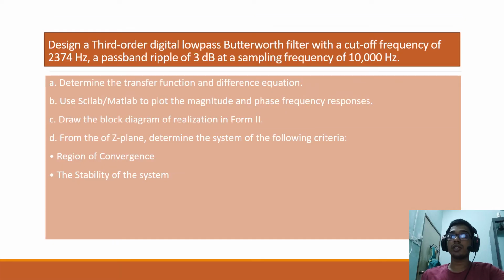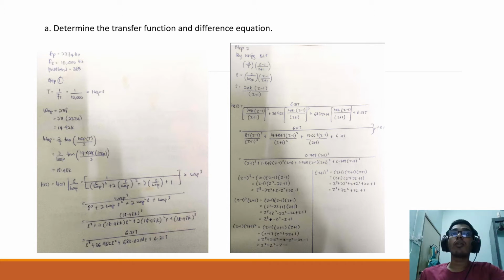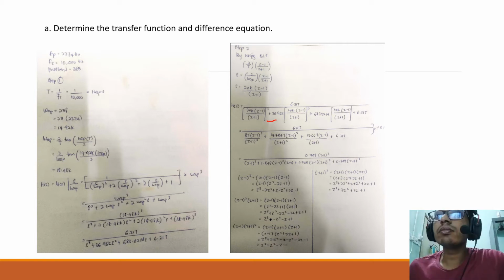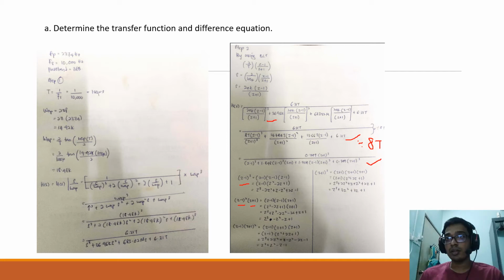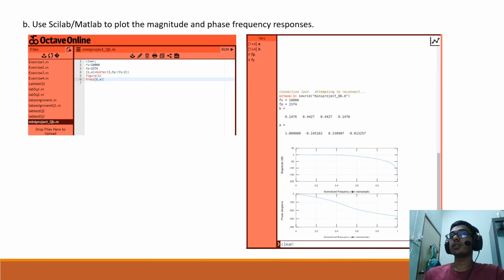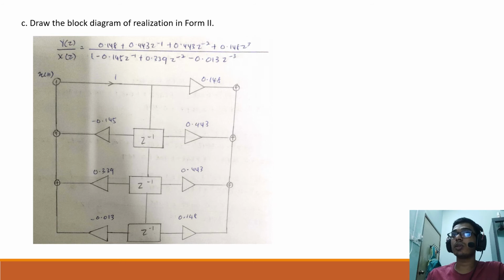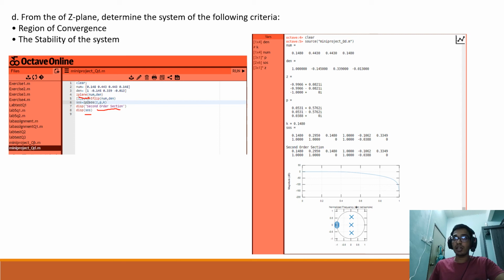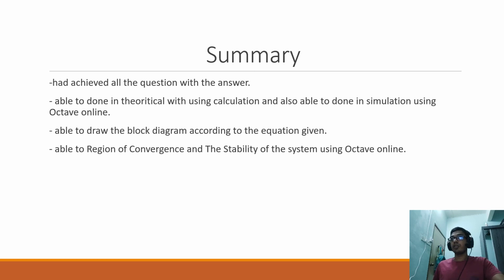MINI PROJECT- DIGITAL SIGNAL PROCESSING